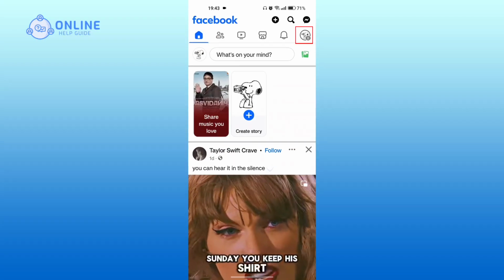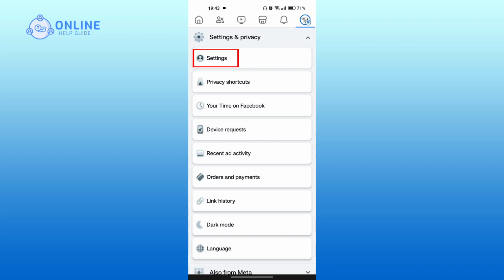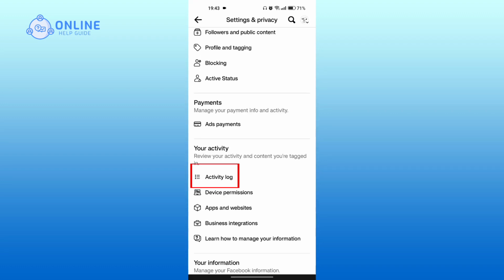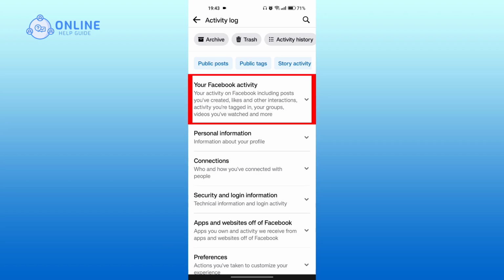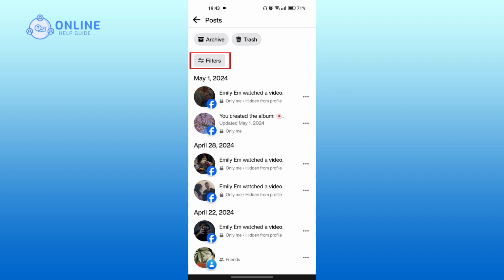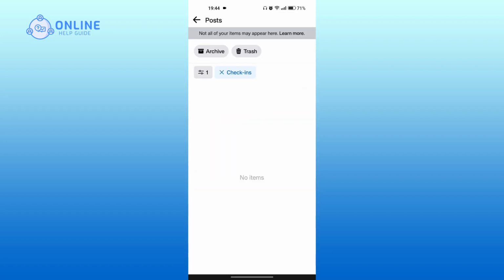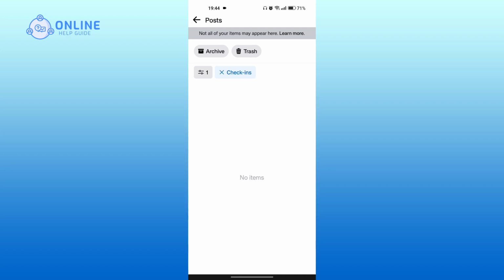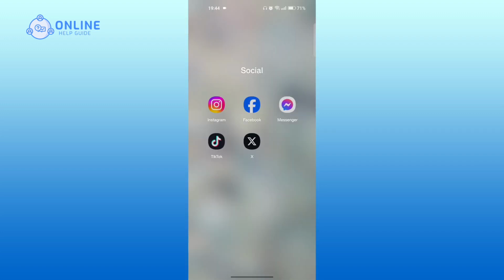How to Delete All Check-ins on Facebook 2024 (Quick & Easy)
Want to easily erase all your check-ins on Facebook? In this tutorial, I'll walk you through the steps to delete all check-ins on Facebook. Let's get started.

First, open Facebook. Tap on the hamburger icon at the top right, then scroll down and tap on 'Settings & Privacy.' Next, go to 'Settings.' Now, go to 'Activity Log.' Tap on 'Your Facebook Activity' at the top, then tap on 'Manage Posts.' Tap on 'Filters' at the top, then tap on 'Categories,' and select 'Check-Ins.' Here, you can view all your check-ins. Select the ones you would like to delete. Then, either tap on 'Delete' to permanently delete them or 'Archive' if you feel like you might want to restore them later within 30 days, which are situated at the top. And that's how you delete all check-ins on Facebook.